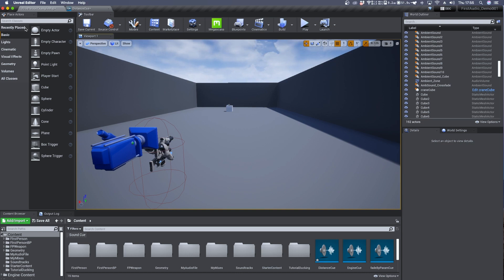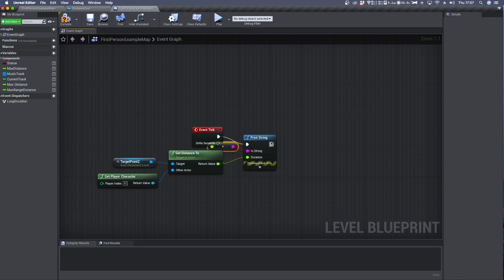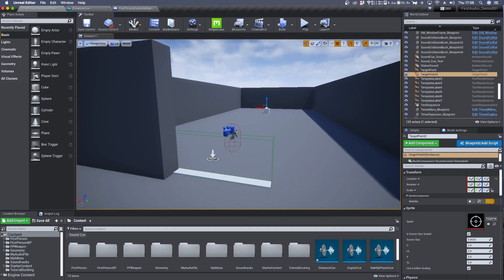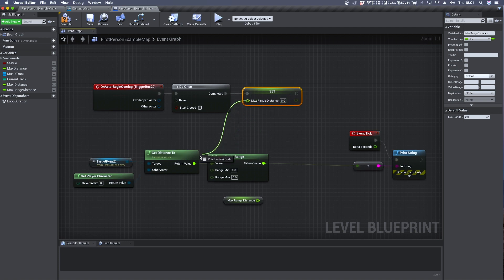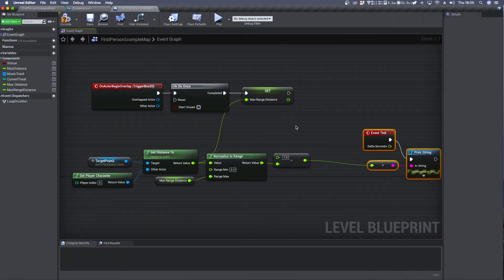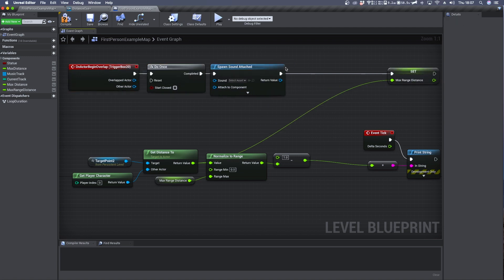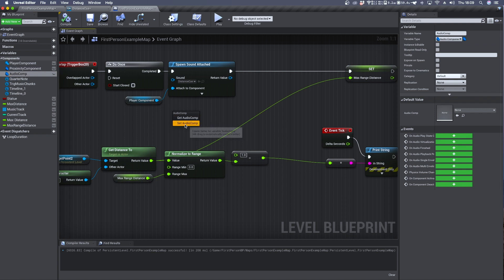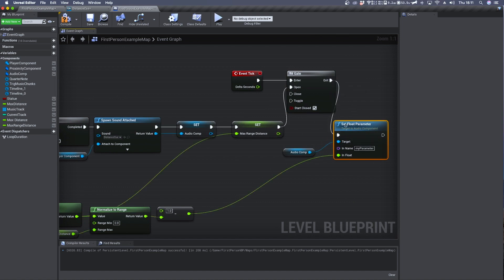Get Distance System to Control Audio - Unreal Engine 4 Game Audio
Today's video is about retrieving distance values between the player character and a target point in the game. The normalized values are then used to control the volume of an audio file. This technique is very useful with interactive music systems or in situations where sound effects must be closely tied to a moving game components, such as enemies.